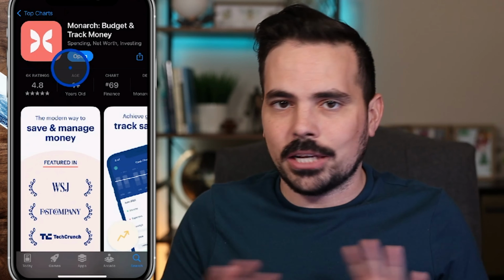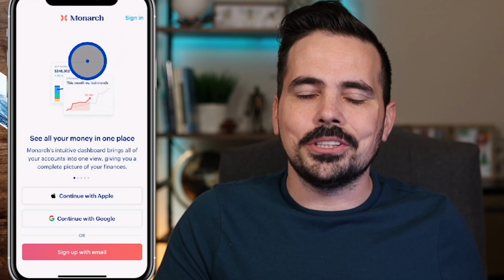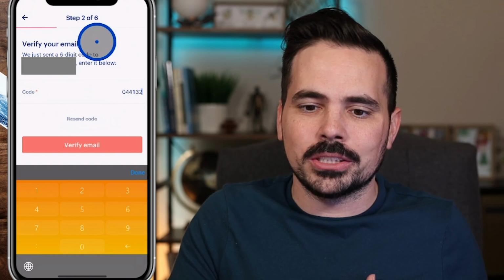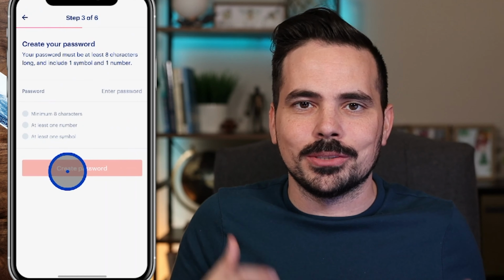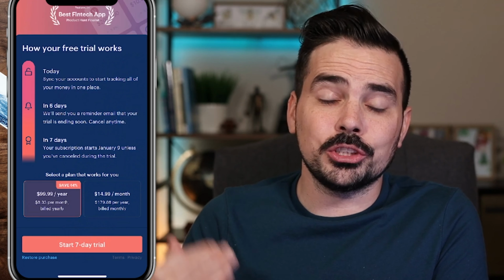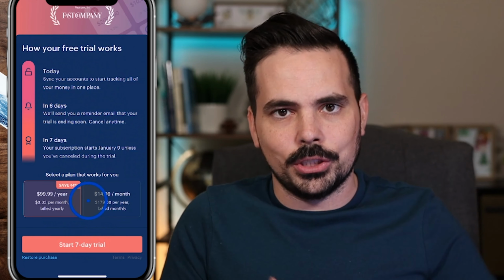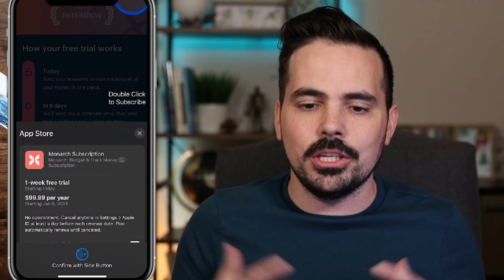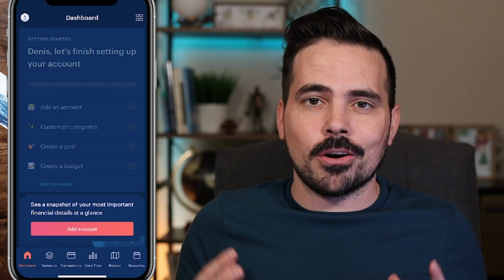How to Open a Monarch Money Account